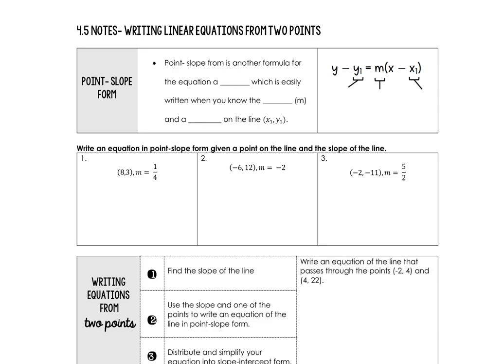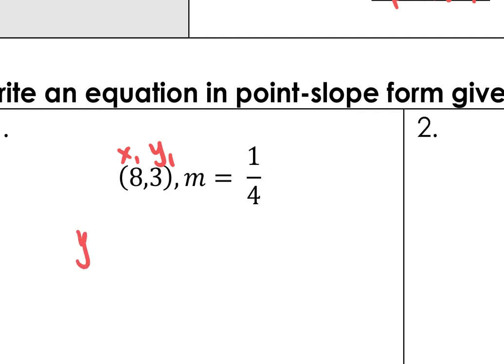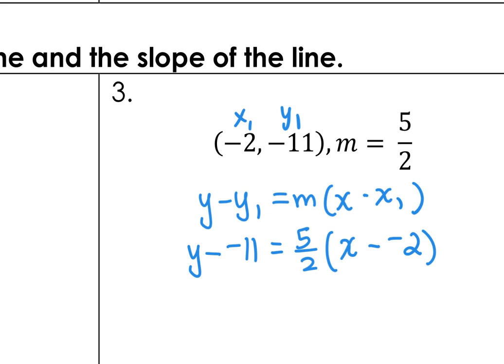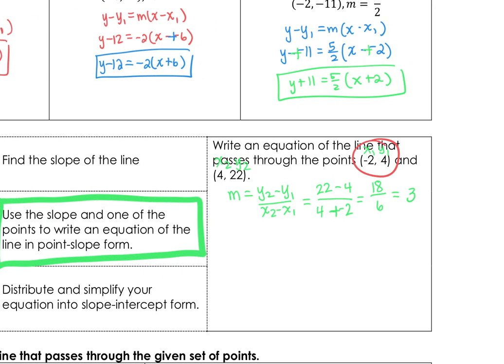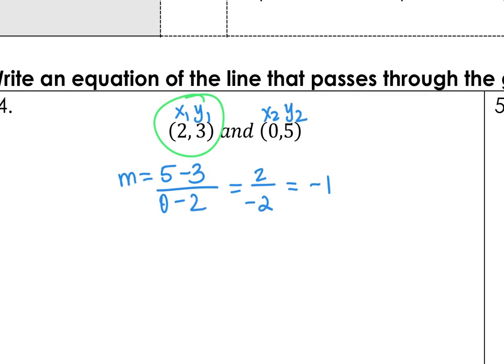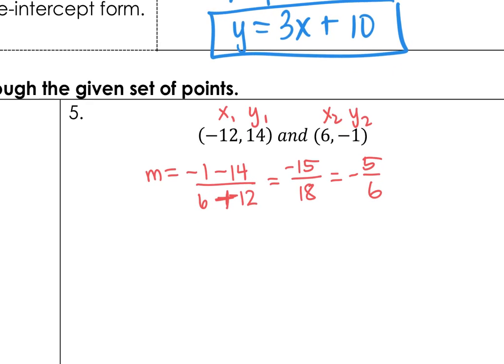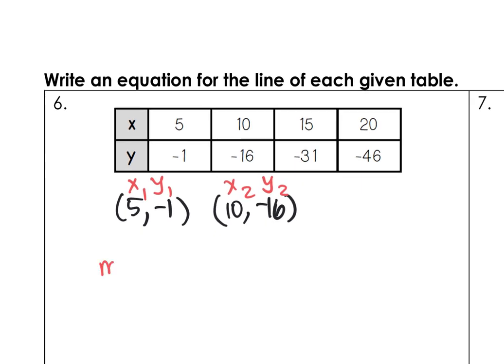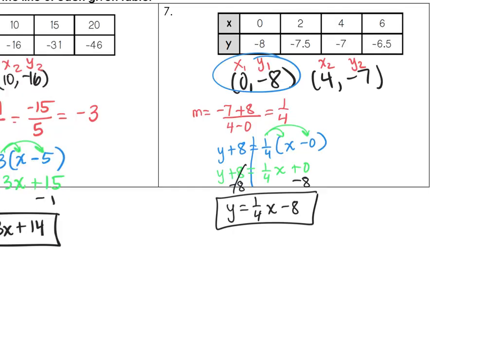4.5 Notes- Writing Equations from two points